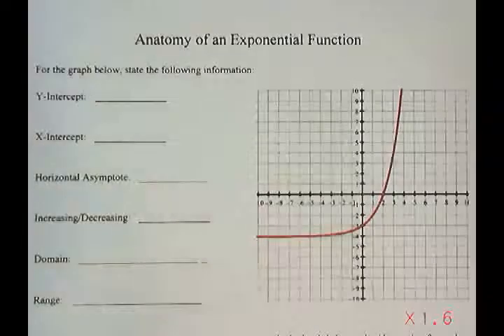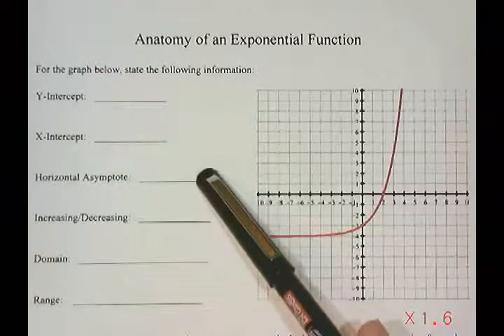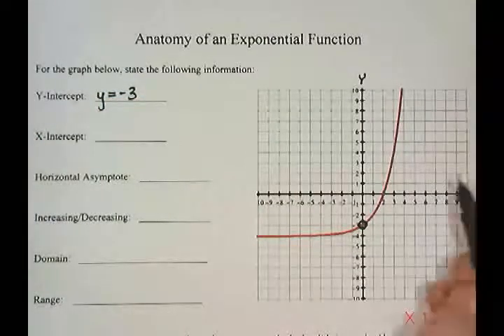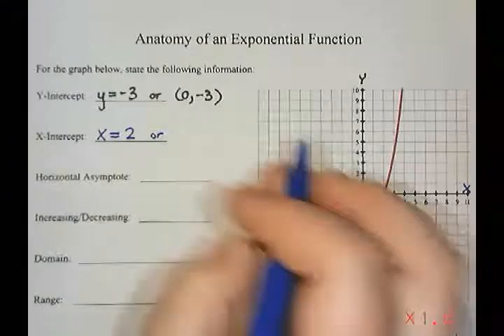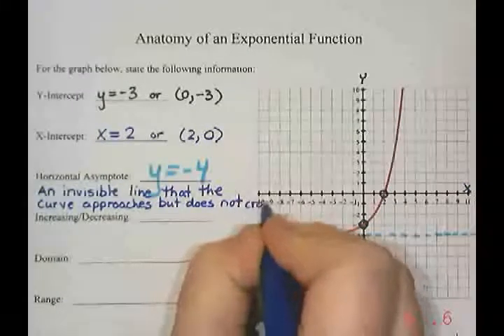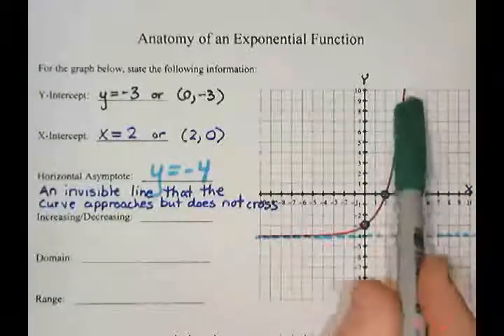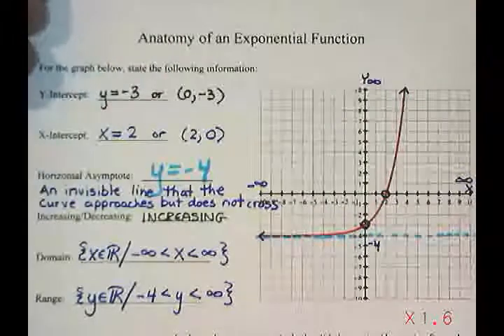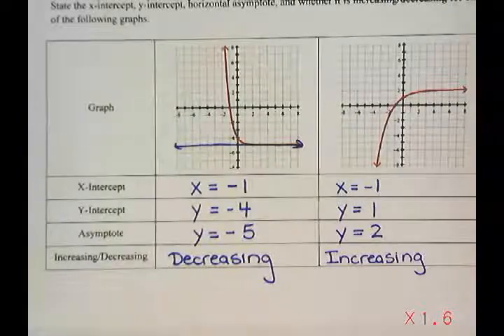Exponential Functions - Part 1 - Anatomy of an Exponential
Part 1 of 3 on Exponential Functions.  In this part, we identify the different features of an exponential function.